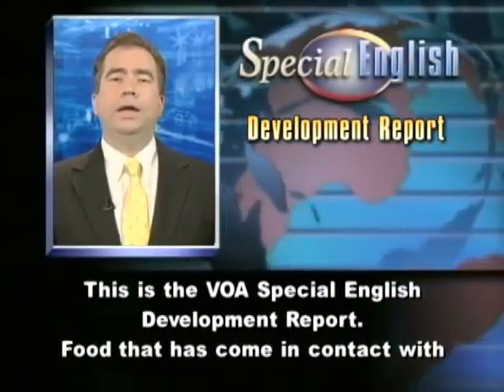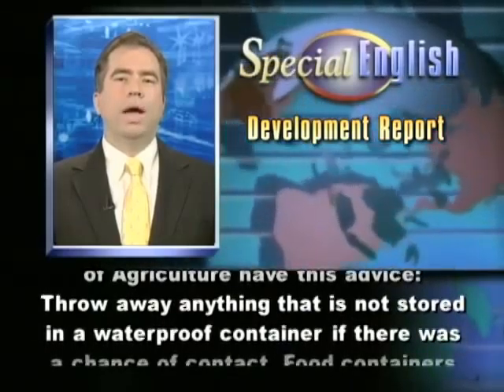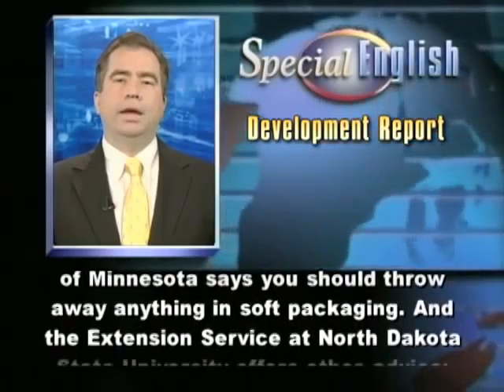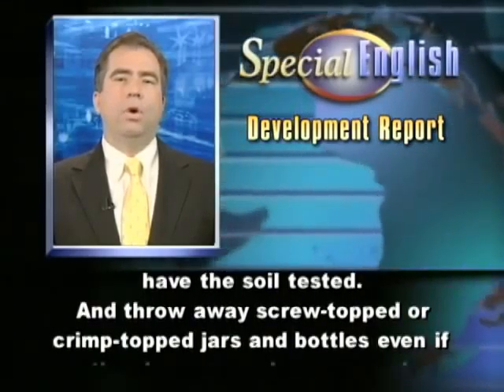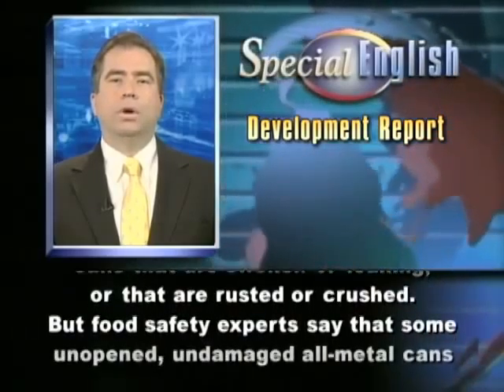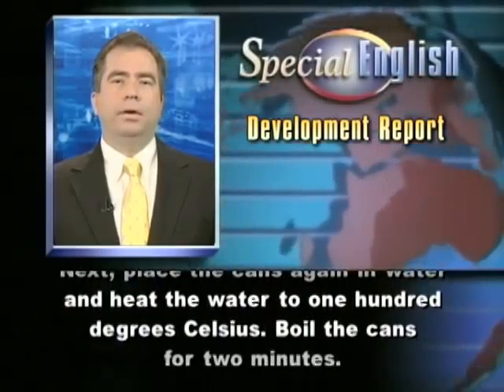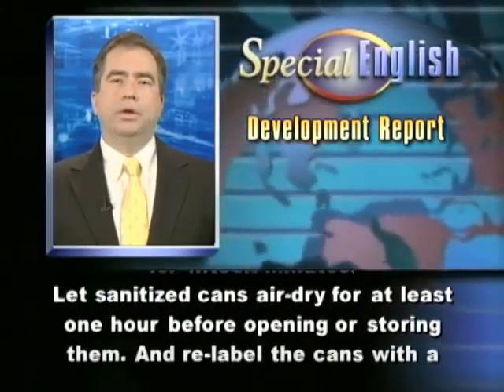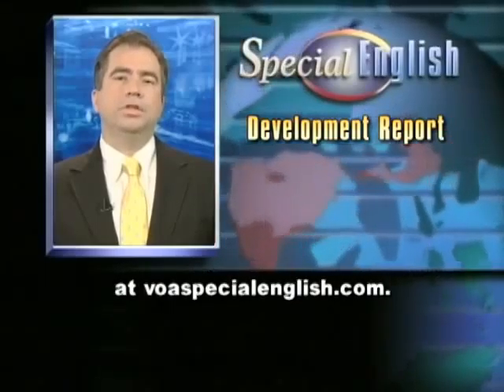Staying Safe Food Safety After a Flood